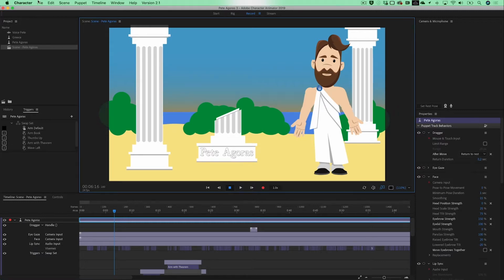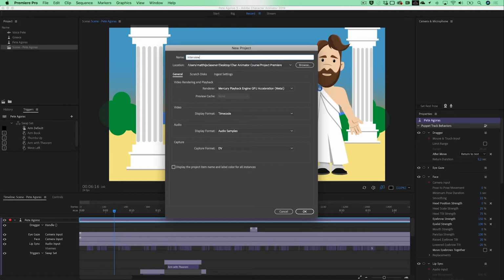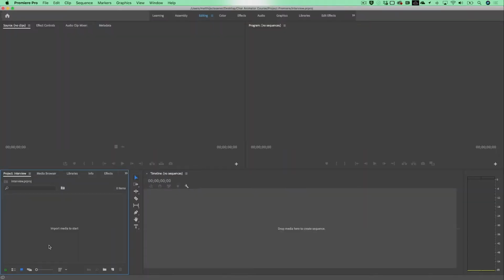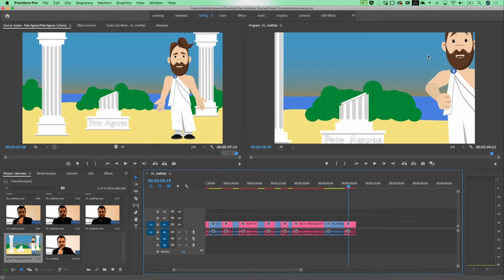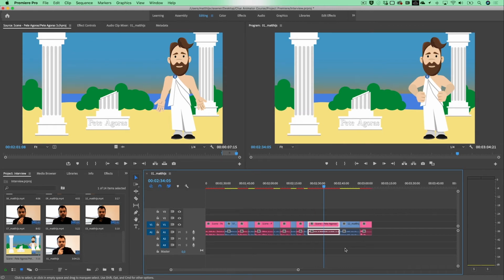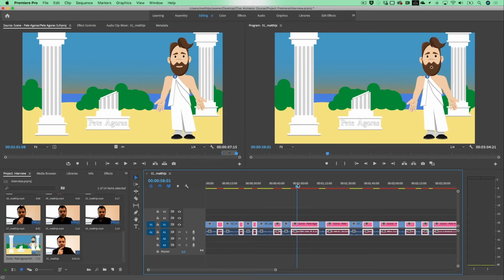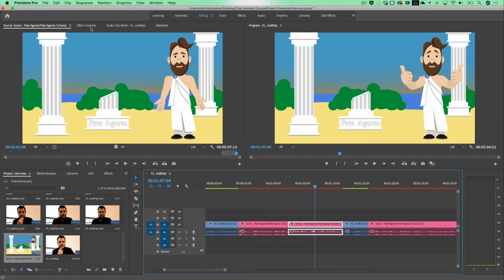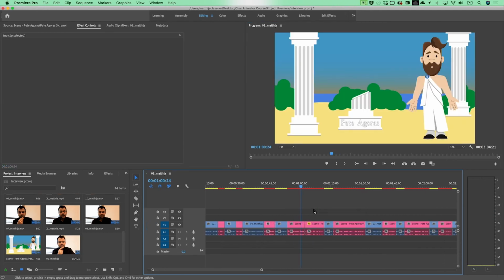Interviewing a Character | Character Design & Animation Tutorial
Learn to film and edit a short interview with your character using Adobe Character Animator and Adobe Premiere Pro.

This video was created to support the free 'Character Design for Educators' course - part of the Design for Educators series on the Adobe Education Exchange.

Design for Educators is a series of free professional development courses from Adobe. Each course allows you to explore the principles of great design and create beautiful digital work, then apply your new skills to teach your students important design and technical skills. See the full course program for 2020

Adobe Character Animator is available as part of Adobe Creative Cloud.